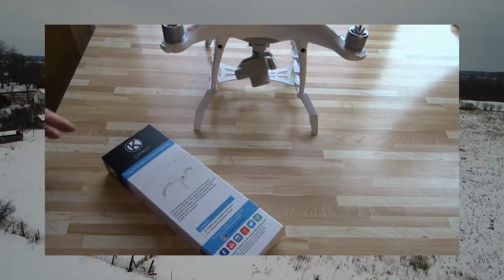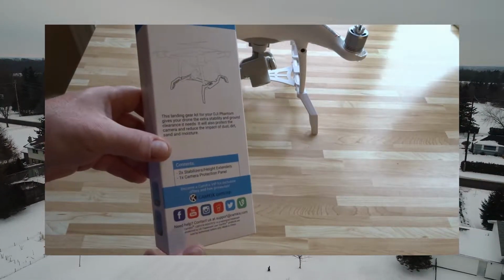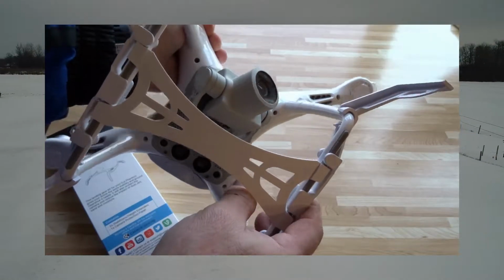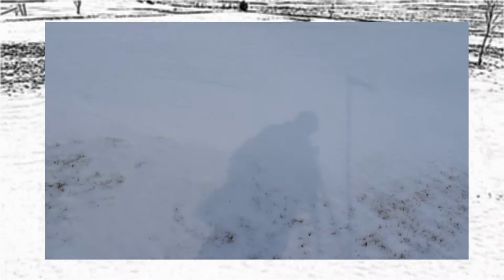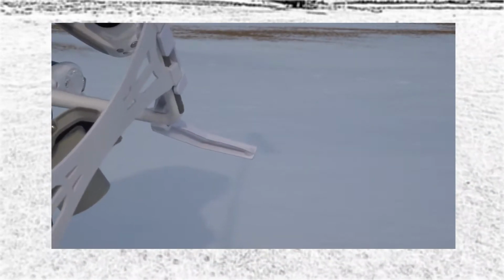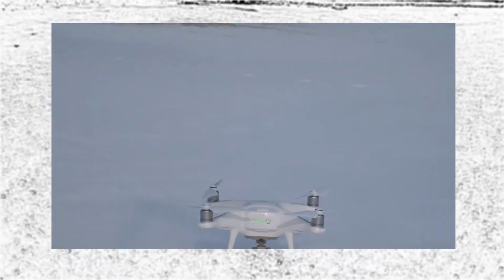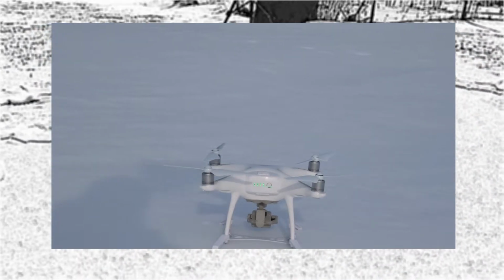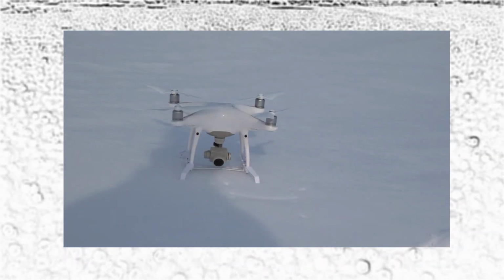Phantom 4 Advanced Leg Extenders PLUS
Leg Extenders and Camera Protector for the DJI Phantom 4 Advanced and Pro.